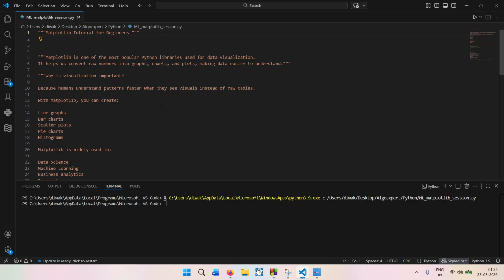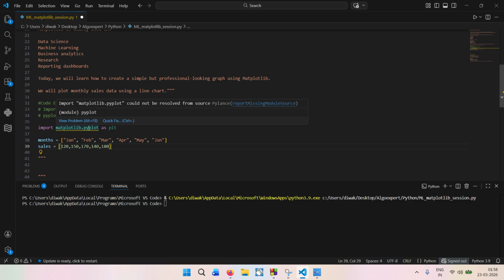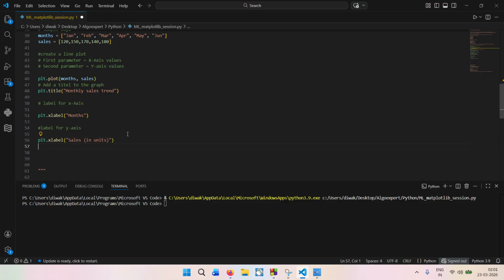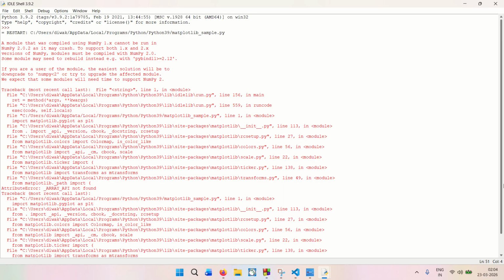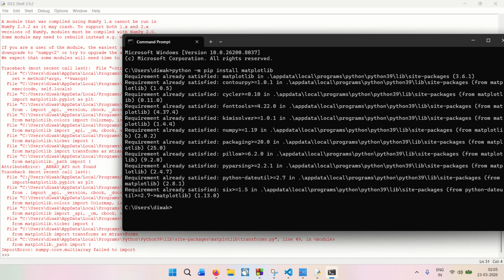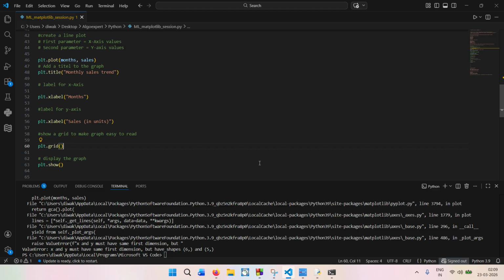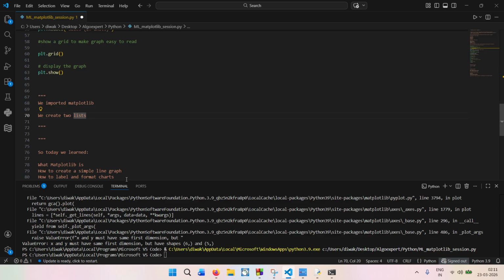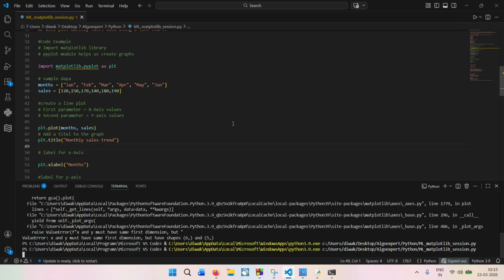Python ML Matplotlib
matplotlib is Python's most widely used concept , open-source Python library for creating static, animated, and interactive visualizations